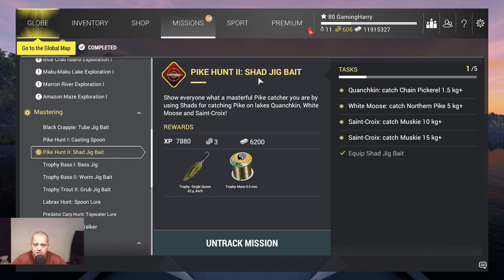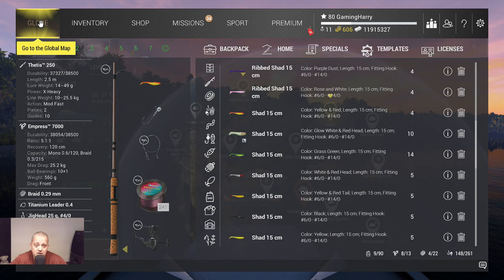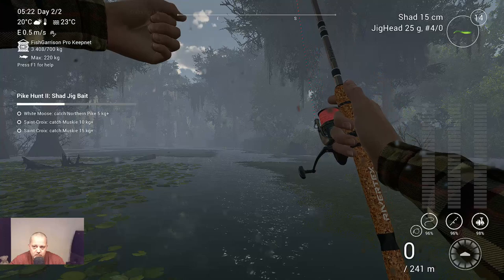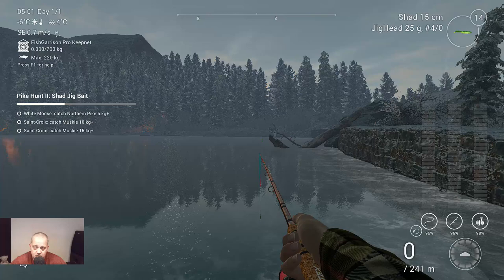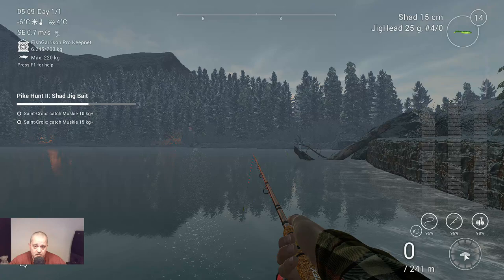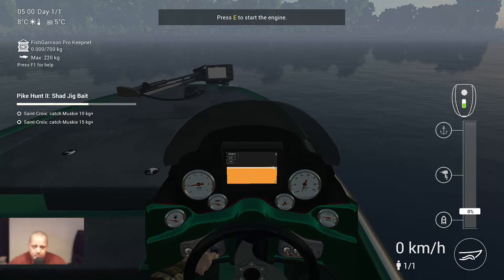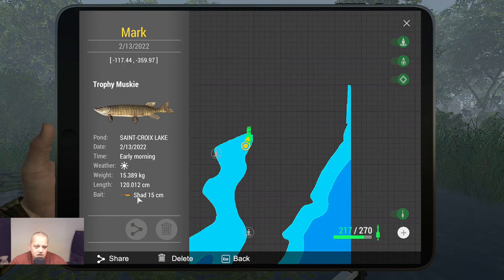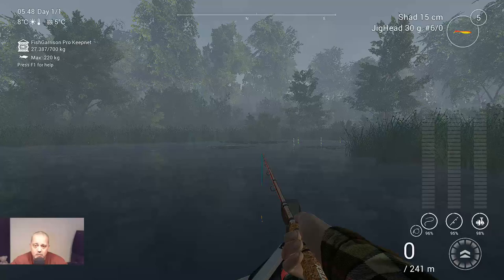Fishing Planet, Pike Hunt 2 : Shad Jig Bait, MISSION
Pike Hunt 2 : Shad Jig Bait, MISSION

And if you like you can join me on discord or facebook.